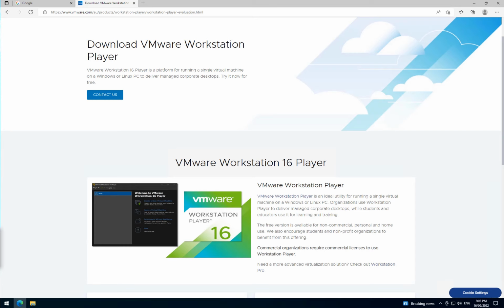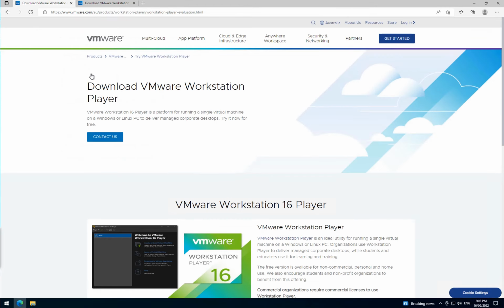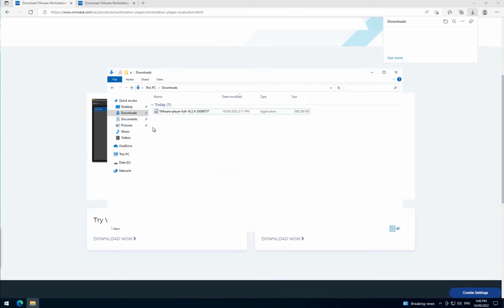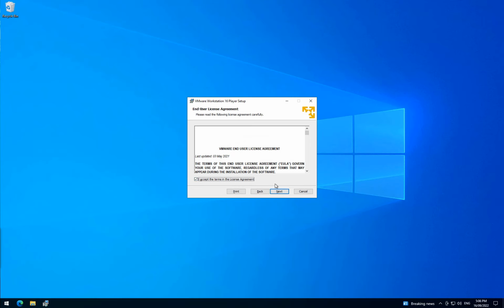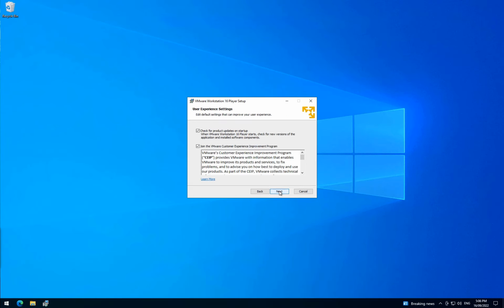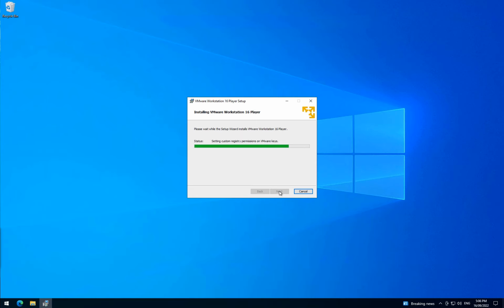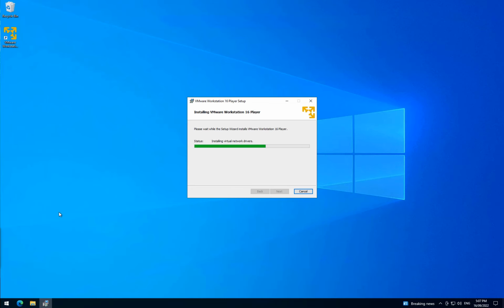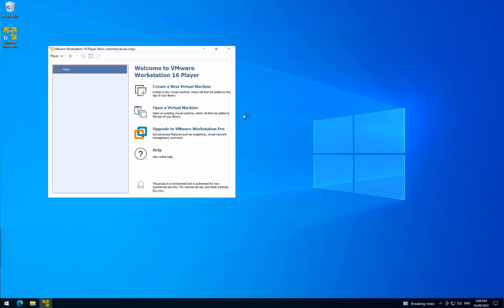How to Install VMware Workstation 16 Player on Windows 10 | Latest 2022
Learn how to install VMware Workstation 16 Player  on windows 10